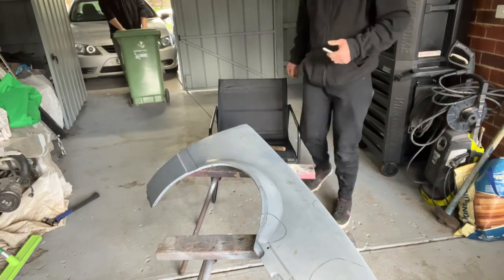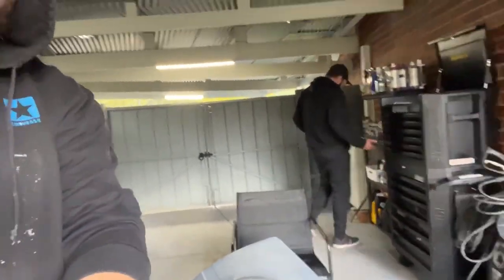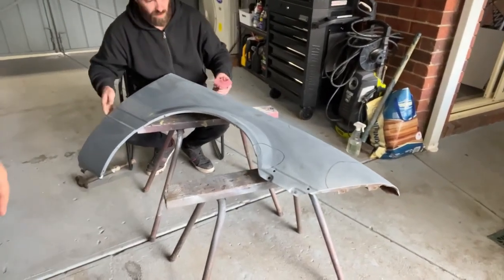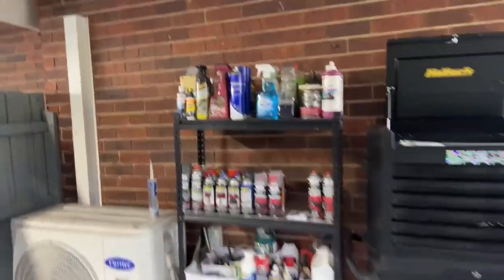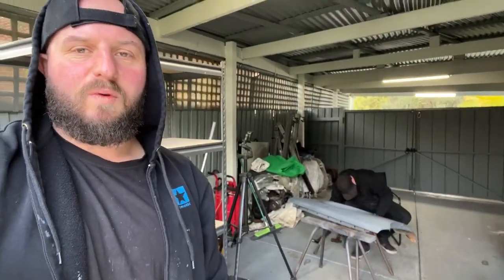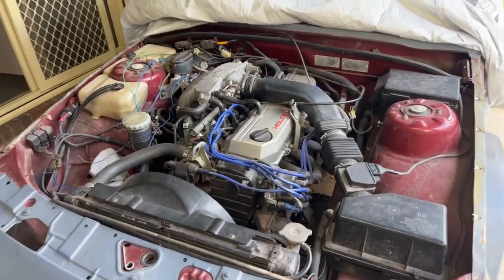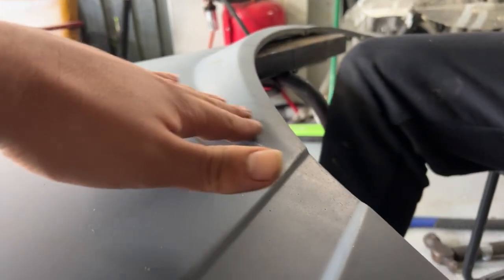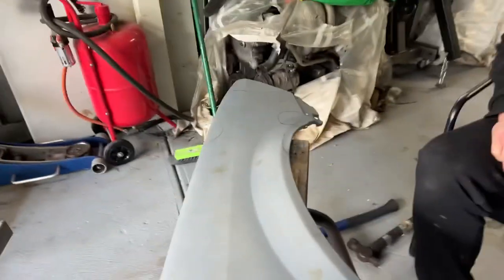Working on the VL